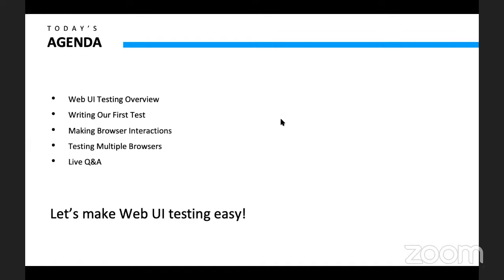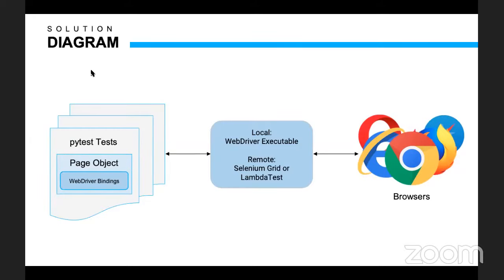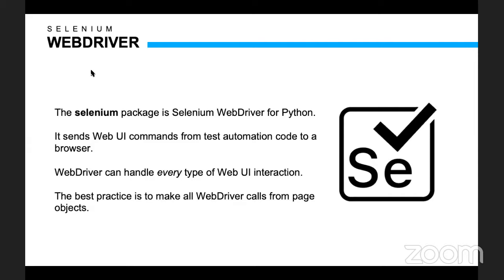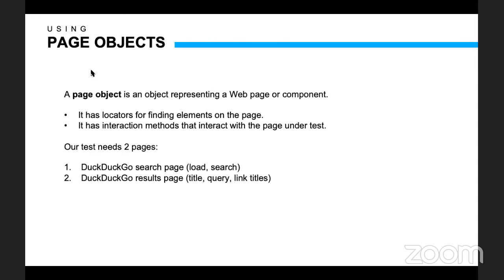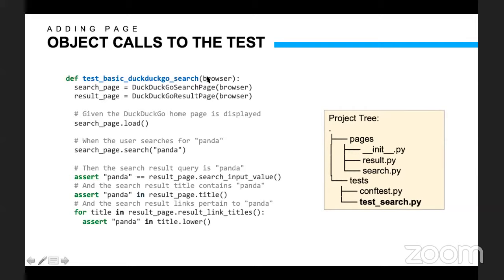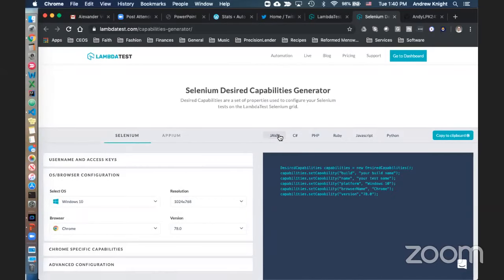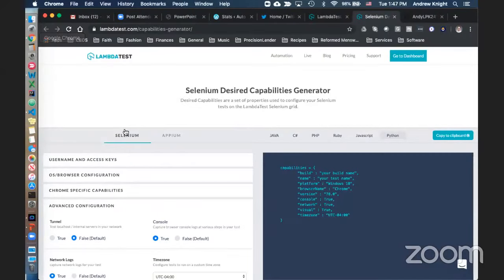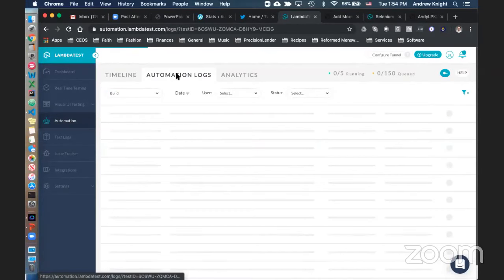Web UI Testing With Python | Automate Web Application Like A Pro | TestMu AI Webinar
In this webinar, you will learn how to automate your web application testing by using Python on TestMu AI.

This webinar is hosted by Jay Singh- the co-founder of TestMu AI, along with Andrew Knight, known as the Automation Panda, and an international speaker who has given notes at multiple Selenium and Python conferences.

In this webinar, the Selenium WebDriver and pytest are used to automate the browser on both the local and remote web drivers. The webinar demonstrates running a simple test case on a local machine using the Selenium WebDriver bindings compatible with the browser we are testing.

Ｖɪᴅᴇᴏ Ｃʜᴀᴘᴛᴇʀꜱ 👀
0:00 Introduction
0:38 Video presenters (Andrew Knight and Jay Singh)
1:11 What is TestMu AI?
3:01 Things to learn in the webinar
4:14 How to use GitHub Example code?
4:42 What is Web UI Testing?
10:28 How to automate web UI testing?
10:32 Steps used in the test case
13:07 What are the steps to use PyTest?
14:30 How does PIP install PyTest?
16:02 How to do browser interactions?
17:15 What is Web driver API?
17:49 How does PIP install Selenium?
33:05 What is Multi-browser Testing?
36:08 Live Coding and Live Demo
52:10 Live Q & A
59:16 Conclusion

✅ Introduction to web UI testing
✅ What differentiates web UI testing from unit testing?
✅ Common issues that arise during web UI test automation.
✅ How to use Python to perform Web UI testing ?
✅ How to automate test cycles for web applications?

📍 How To Read Config Files In Python Using Selenium [With Example]

Conduct live interactive cross-browser compatibility testing of websites and web apps on the latest mobile and desktop browsers